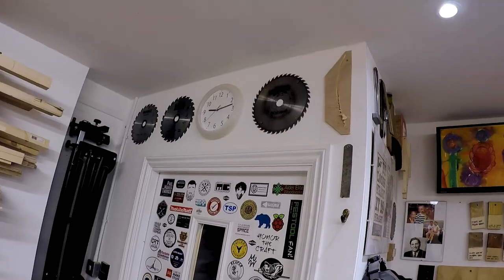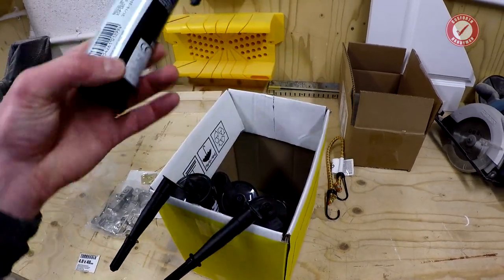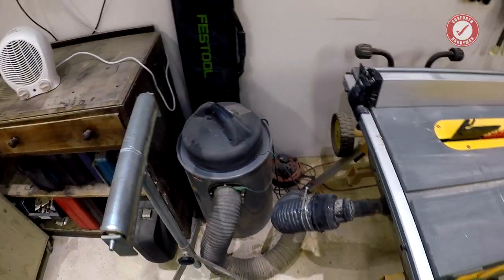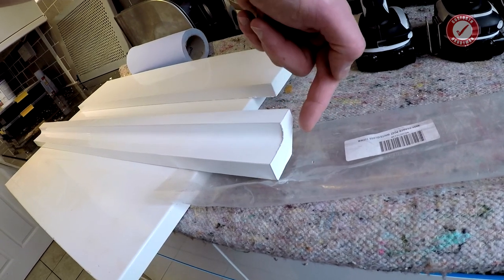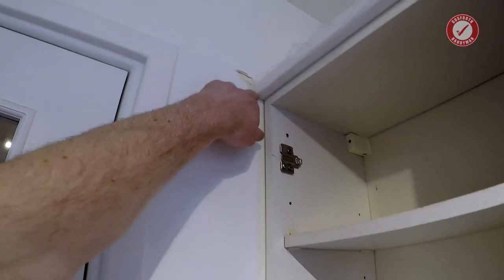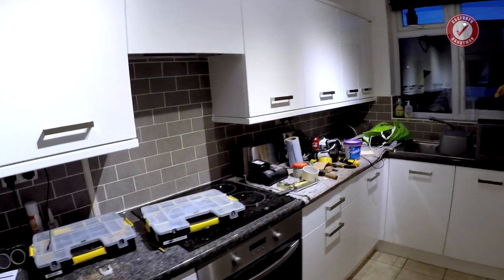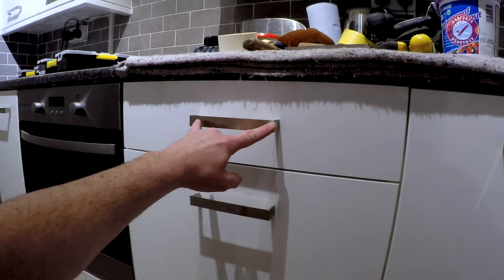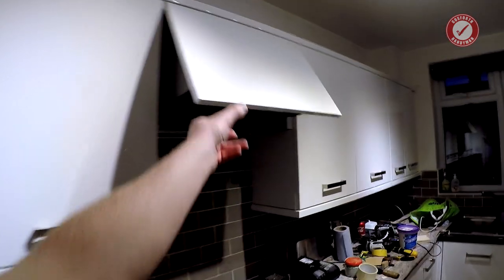Deciding on Kitchen Handle Positioning - Woodworking Tips!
It's the end of January 2018 and I'm working on a little kitchen refresh job for a customer. Just a little day in the life joinery vlog today with me nattering on about various bits and pieces. There'll be a timelapse coming up of this kitchen refresh so I'll not talk about it too much at the moment. I also talk about positioning of door handles on kitchen cupboard and drawer fronts.